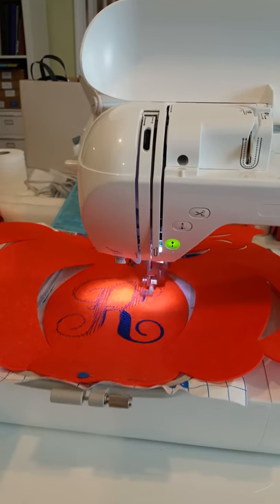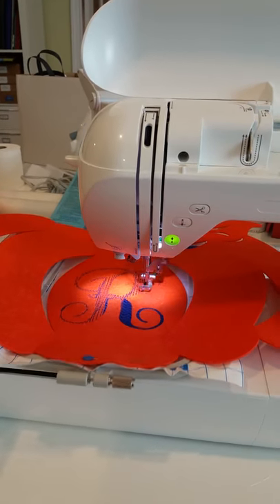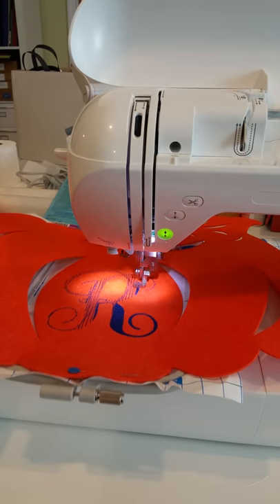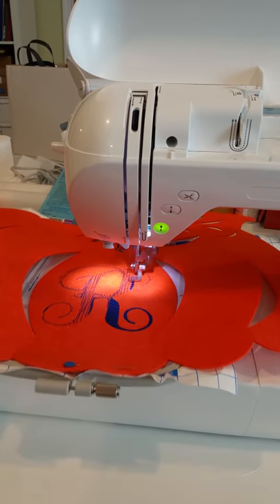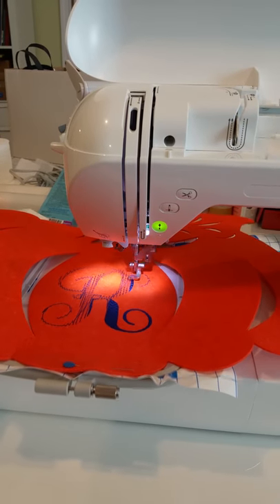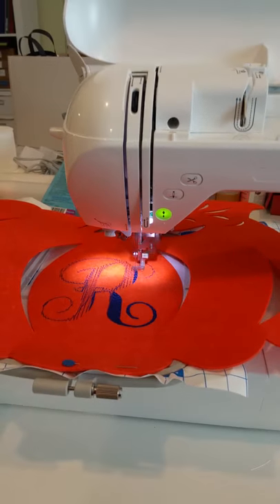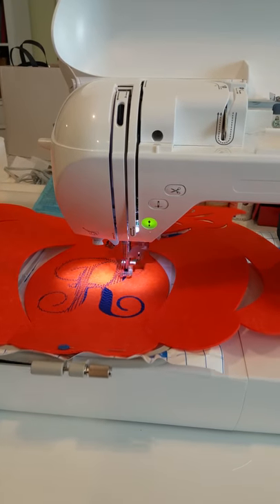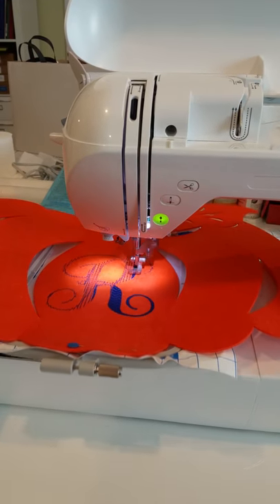Dollar Tree ... Embroidery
Embroidering Dollar Tree pumpkin